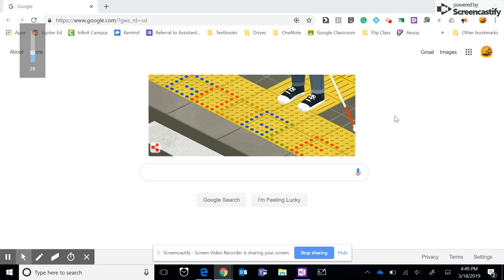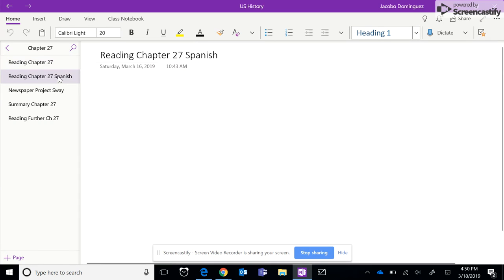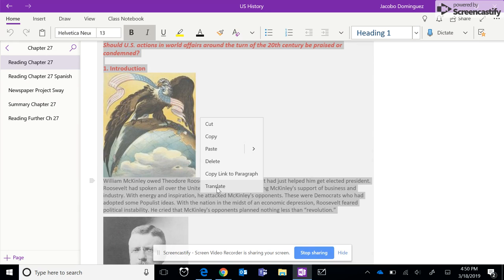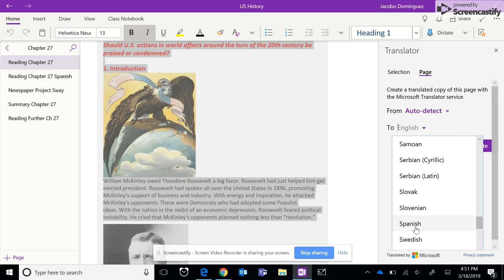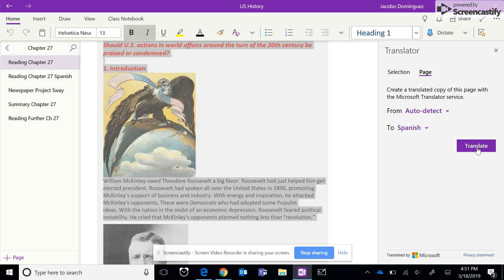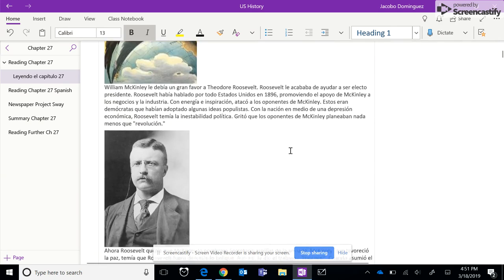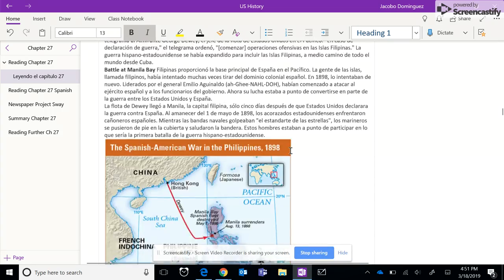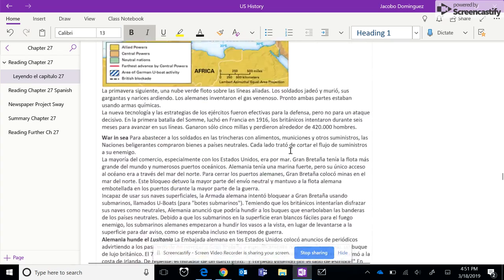MSFT Translate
How to use MSFT Translate add on to translate pages